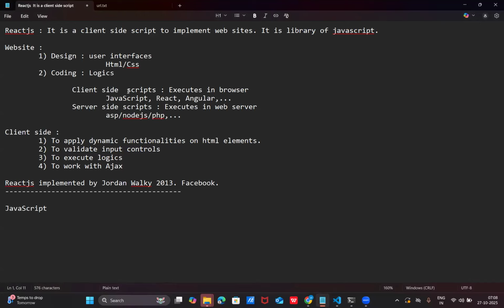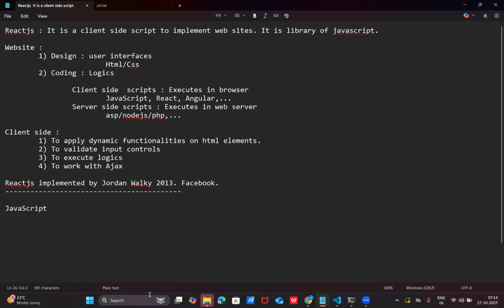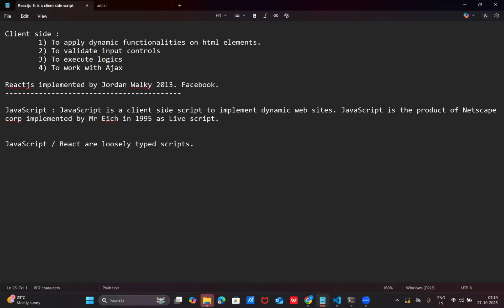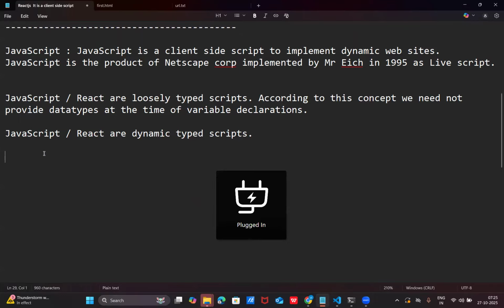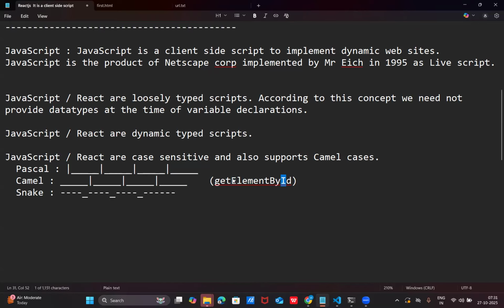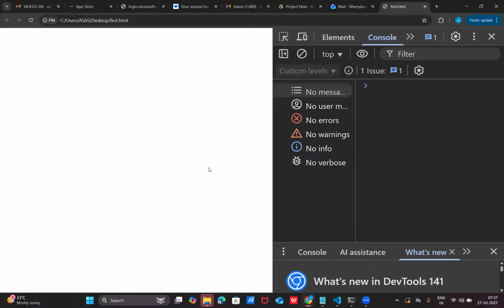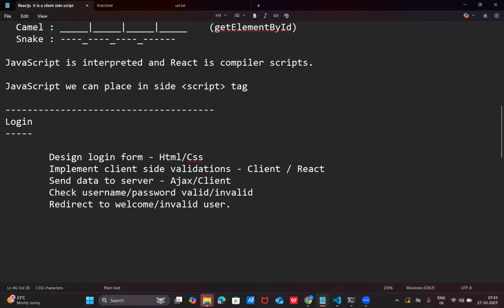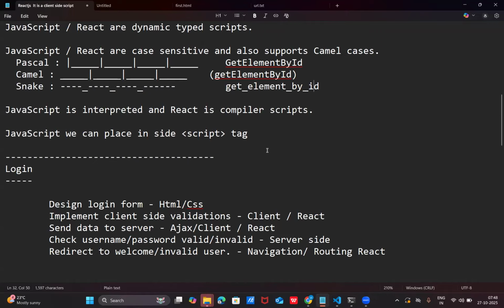REACT JS with AI TOOLS tutorials || Demo - 3 || by Mr. Swamy Naidu On 27-10-2025 @7AM (IST)